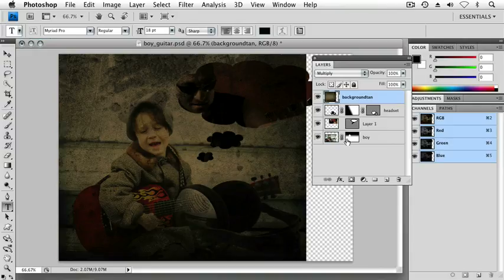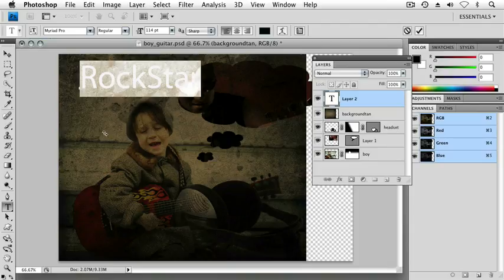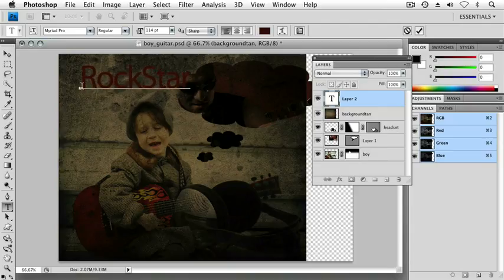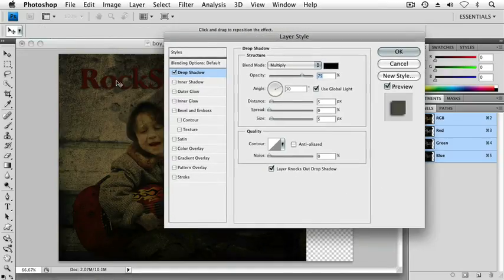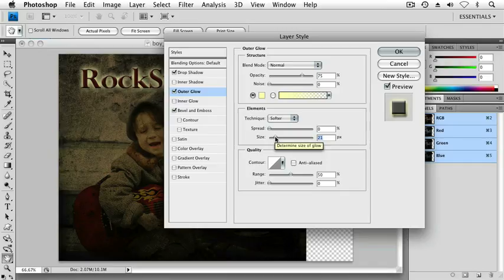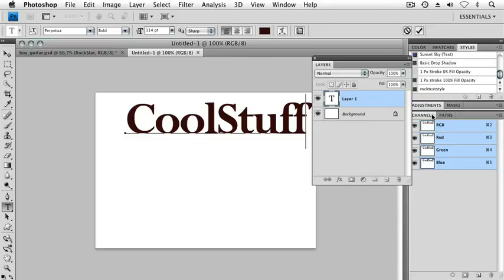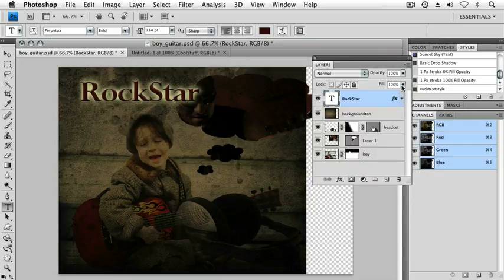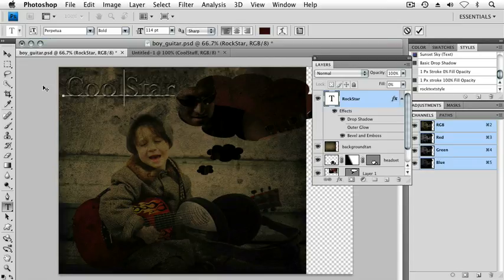F 04 Applying Blending Modes & Layer Styles Chapter 06 CREATING COMPOSITIONS